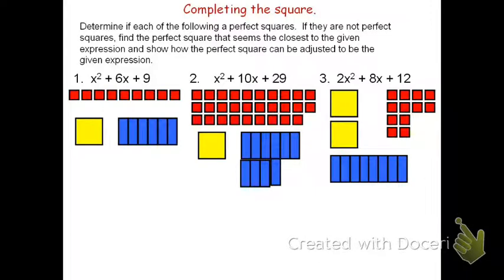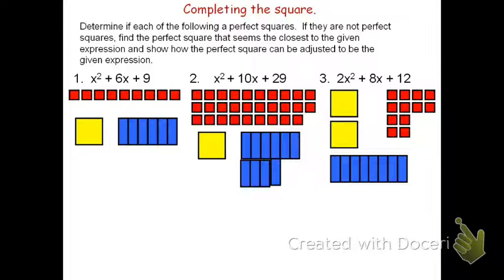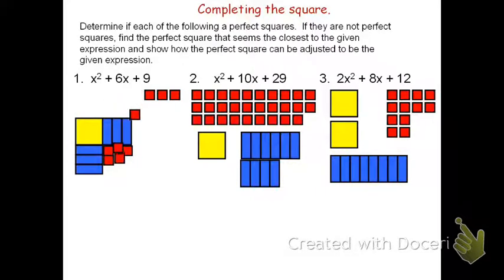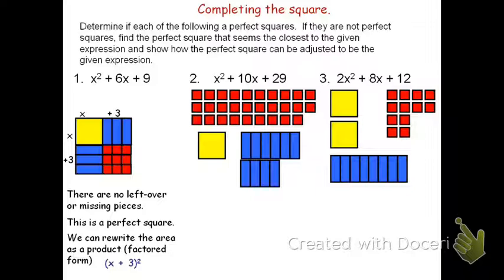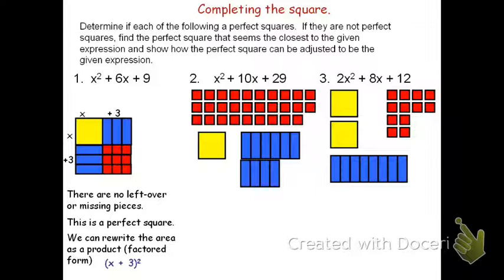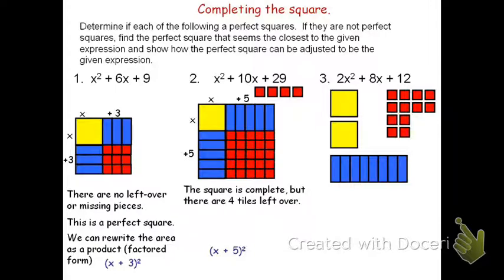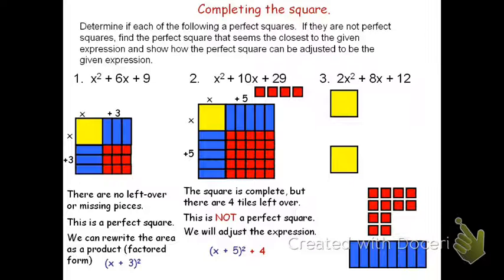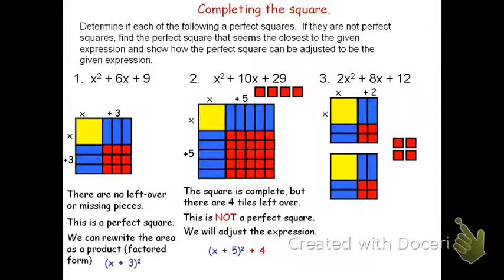Completing the Square with Visual Models